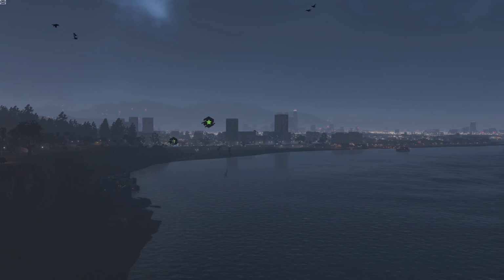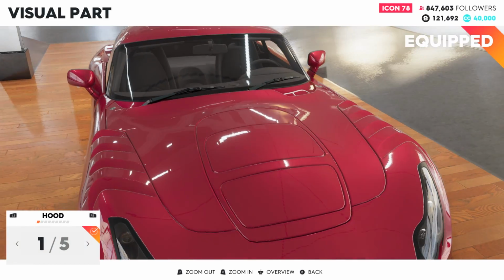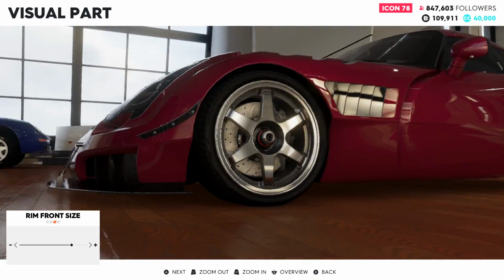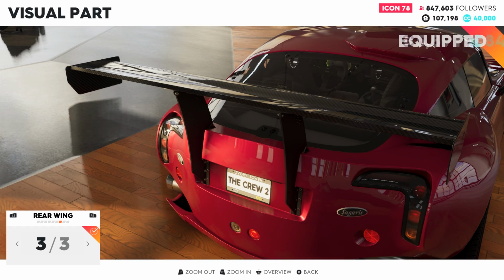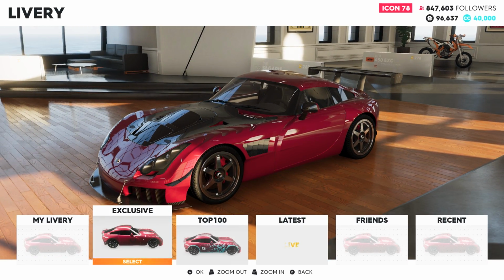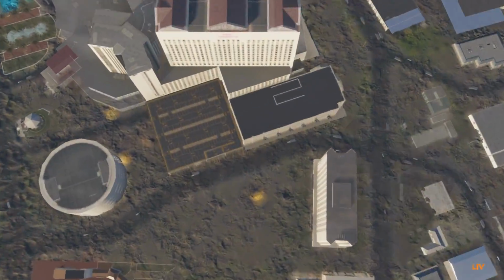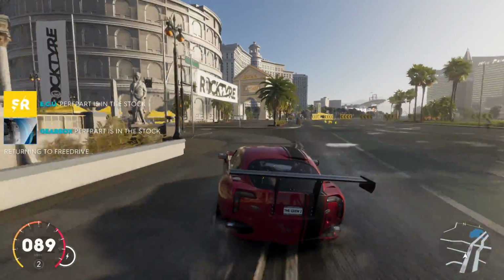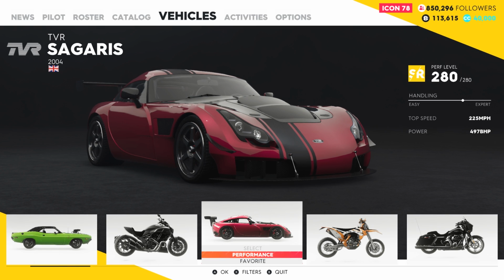The Crew 2 | TVR Sagaris RACE BUILD